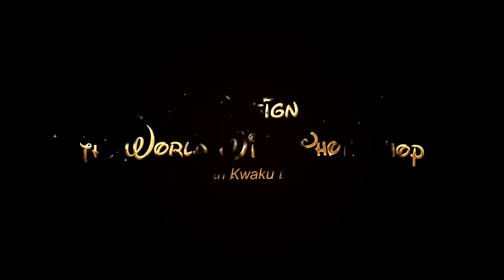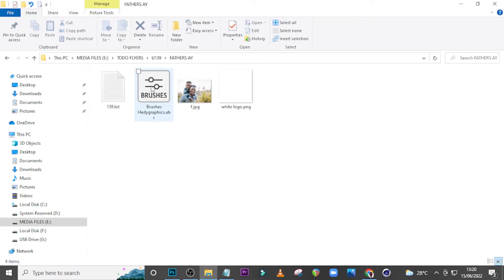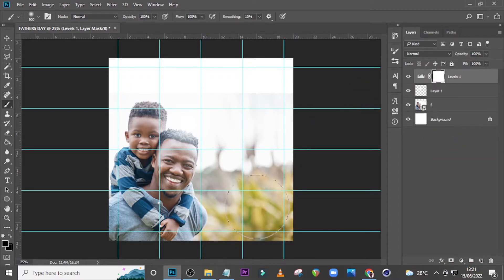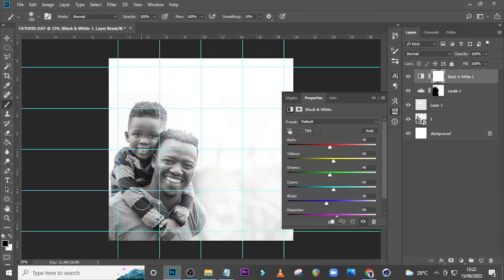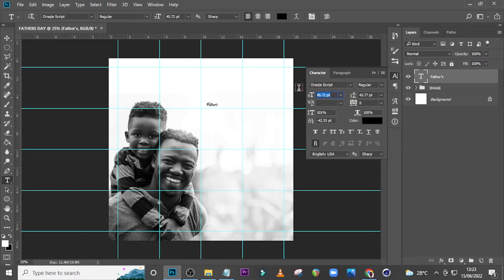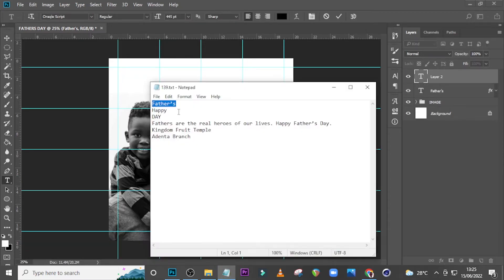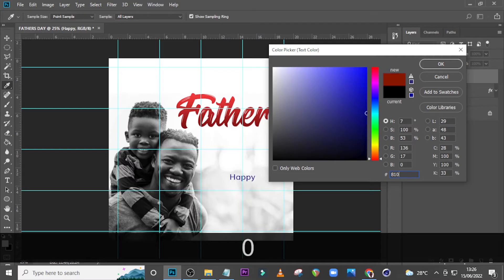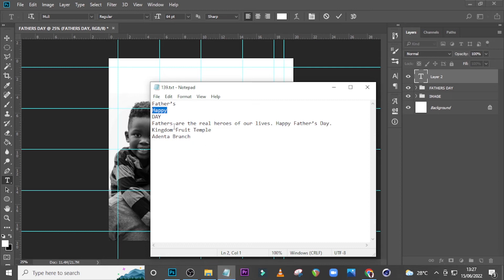Happy Fathers Day | flyer design with photoshop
00:00 Intro
00:17 Starts
11:27 Ends

This flyer design was created in Photoshop cc 2018. I try as much as possible to keep my tutorials very short. Kindly find below a link to download the flyer template and other resources.

1. Best Tool to Grow your Channel (TUBE BUDDY)